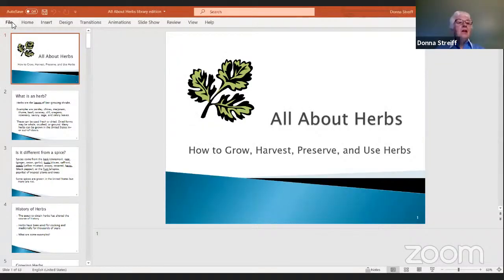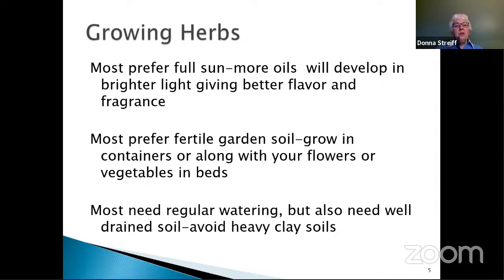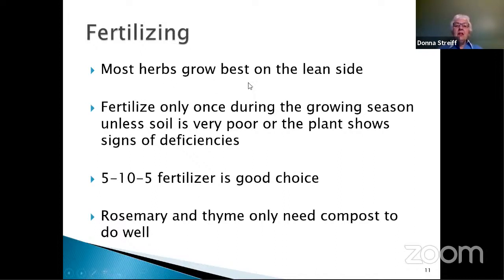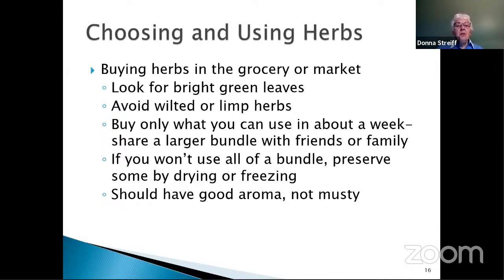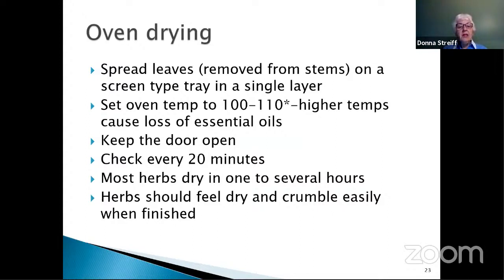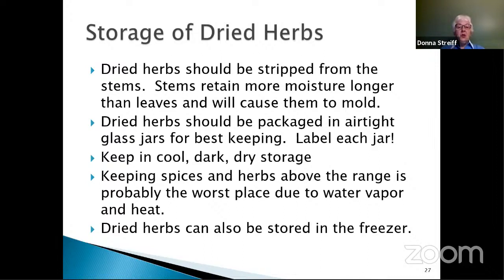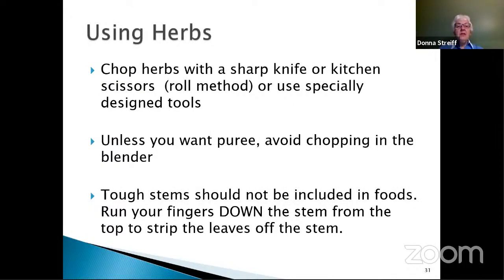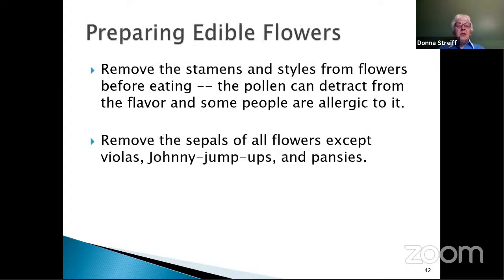Garden Guru: All About Herbs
Garden Guru is a monthly Zoom presentation facilitated by the Wood County Master Gardener Volunteers Each month features a topic focused on the current season and the needs and interests of attendees. The Master Gardener Volunteer will also address questions and concerns attendees may have and teach them how to access reliable, research-based information.

Sign up for the monthly program newsletter for upcoming Garden Guru presentations